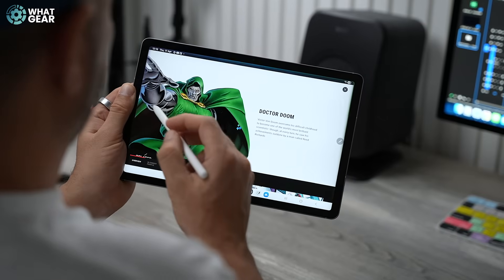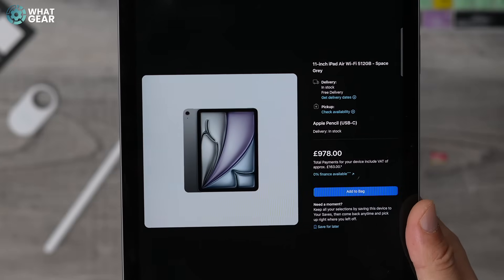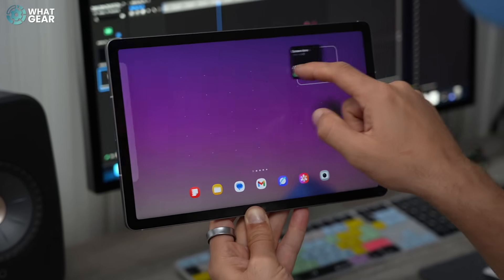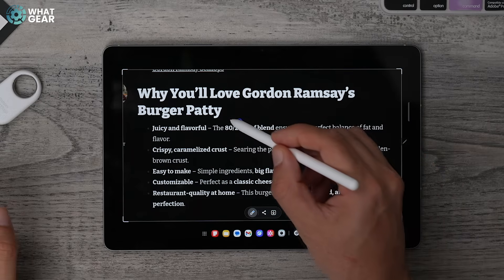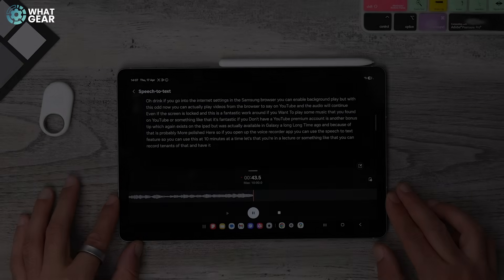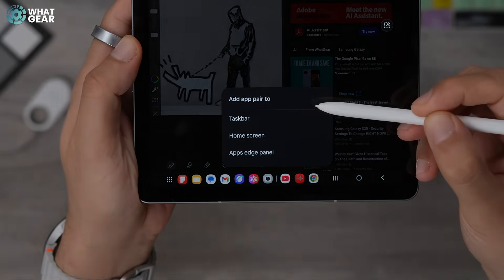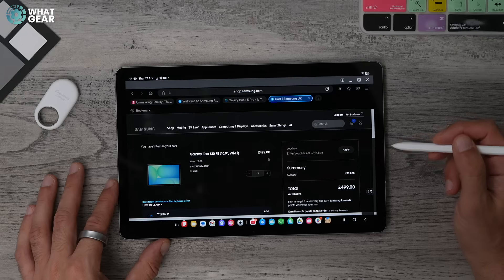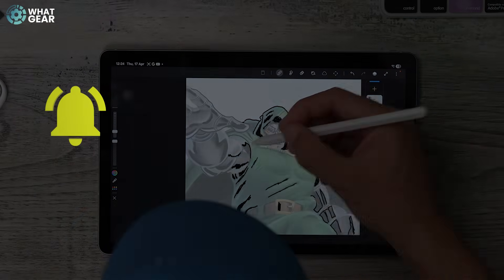Galaxy Tab S10 FE - 10 Killer Features That Destroy iPad Air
In this video I highlight the main differences and unique features on the Galaxy Tab S10 FE compared to the very popular Apple iPad Air. a lot of the tips, tricks and hidden features in this video  are not possible on the iPad...but will they be enough to win you over?

00:00 - Samsung Galaxy S10FE Vs iPad Air
00:53 - Multi user option
01:43 - Expandable Memory
02:38 - Galaxy S Pen
03:51 - Axis Setups
04:33 - Samsung Ai select tool
06:37 - Sparkle circles
07:18 - No time to read
07:38 - Background anything
07:59 - Text to speech tools
08:27 - Multitasking madness
10:00 - Ai photo editing
10:28 - Remaster everything
11:07 - The DeX top experience
12:02 - Secure Folder
12:41 - Free Security
14:05 - For the love of God plz subscribe